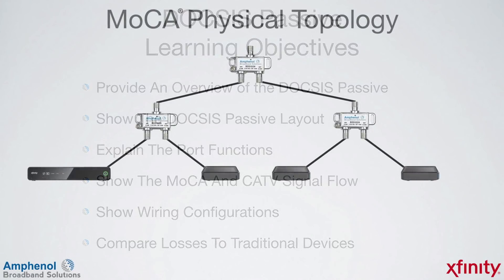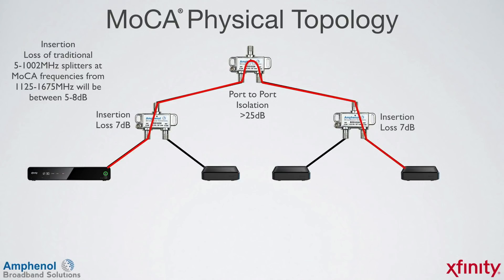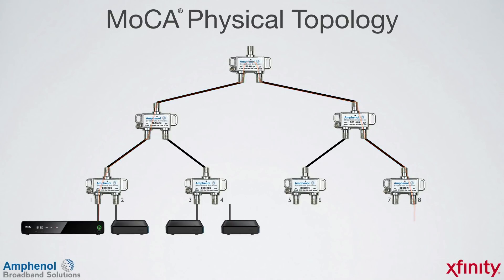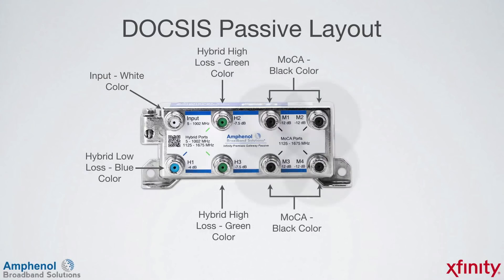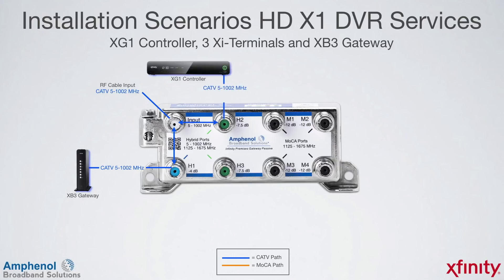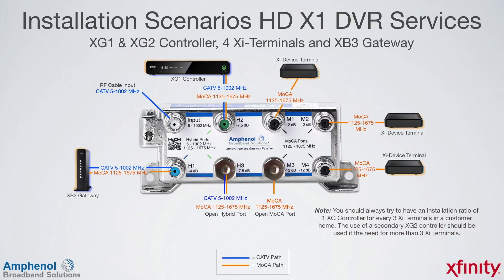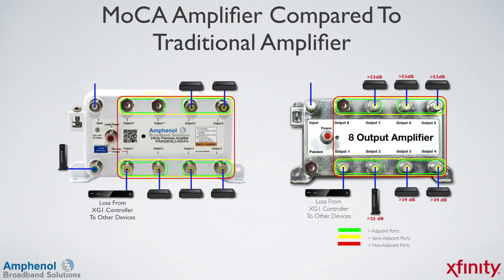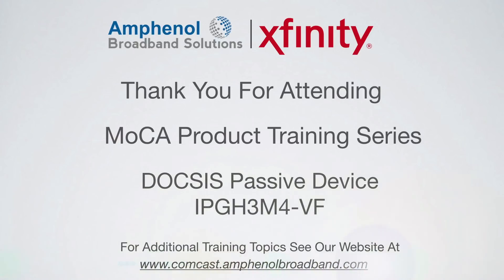DOCSIS Passive Training - Xfinity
This training tutorial highlights the features and installation practices of the ASB DOCSIS Passive.